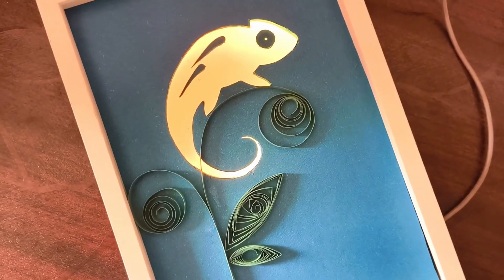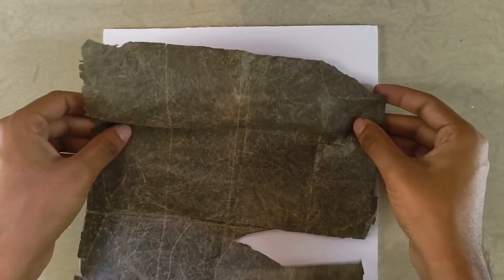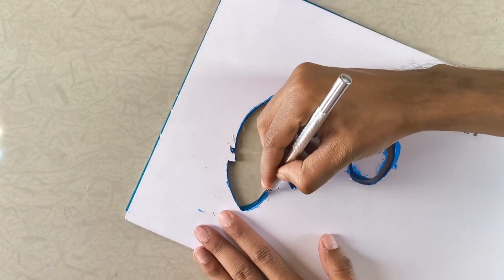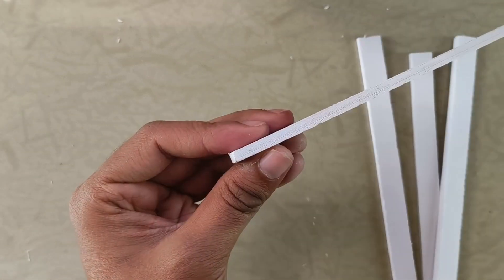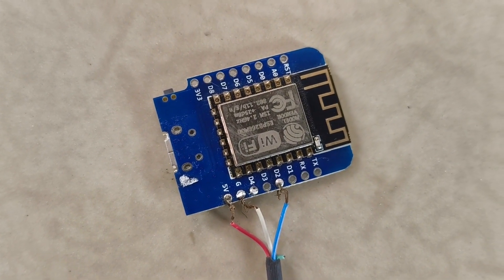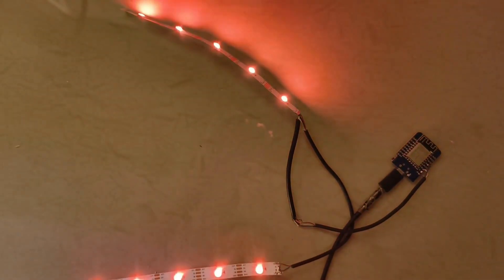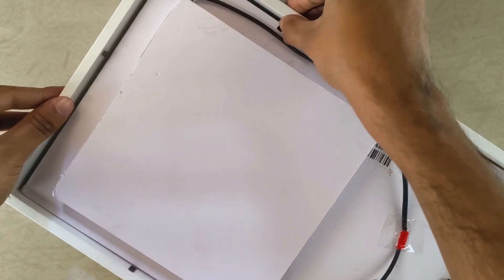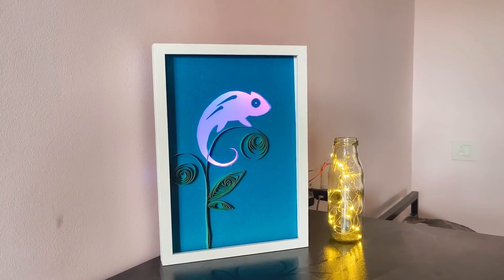This chameleon artwork changes color with the weather! | DIY project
🦎Transform your space with a chameleon artwork that changes colors based on the weather! Warm tones for sunny days, cool blues for colder ones, and stunning shades for rain—this DIY project blends art and tech beautifully. See how it’s made!